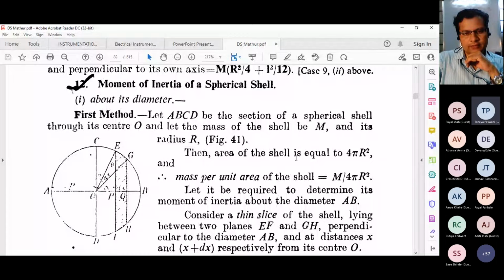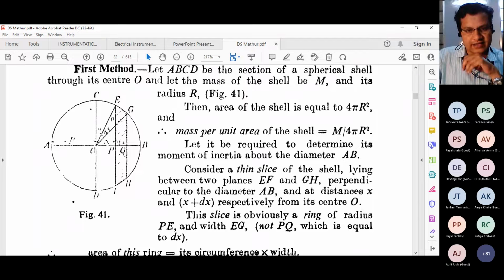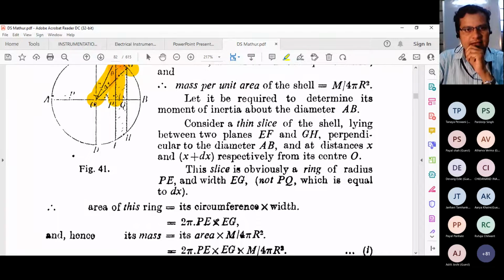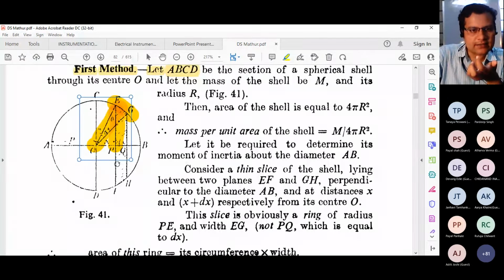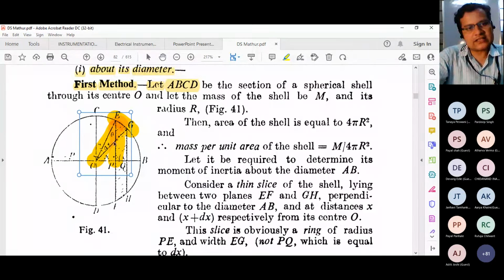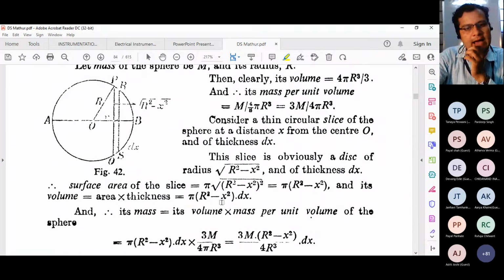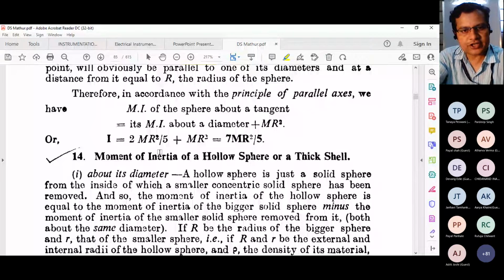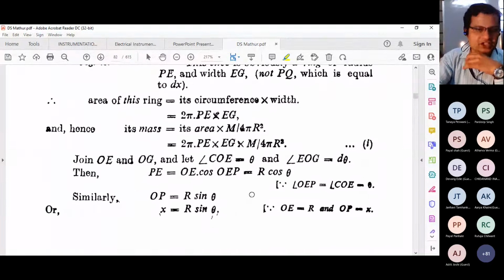Lecture_7_Mechanics_MI_solid sphere thin and thick spherical shell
The derivation for the moment of Inertia of solid sphere thin and thick spherical shell is discussed in this lecture